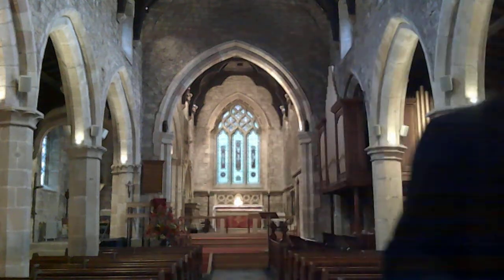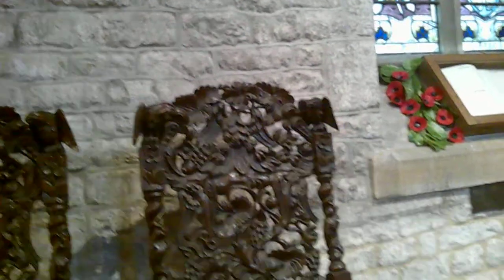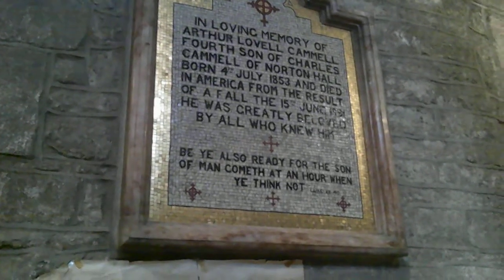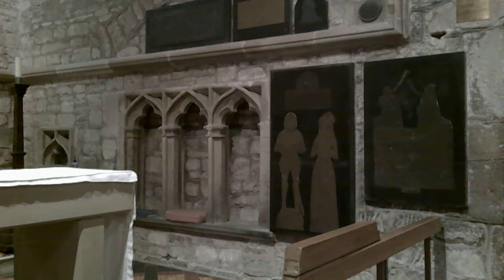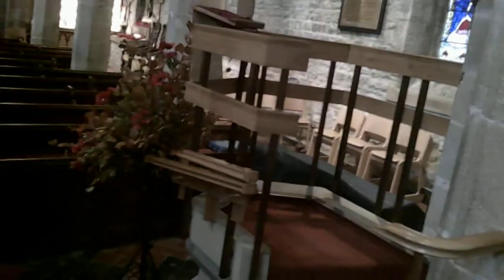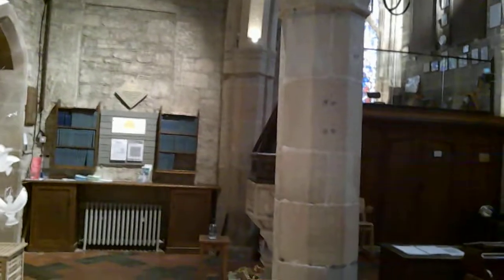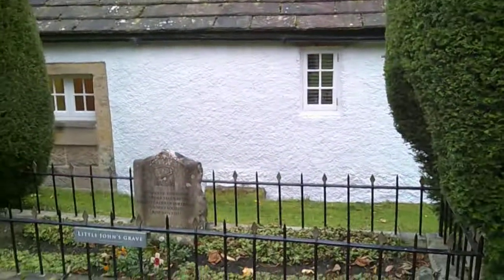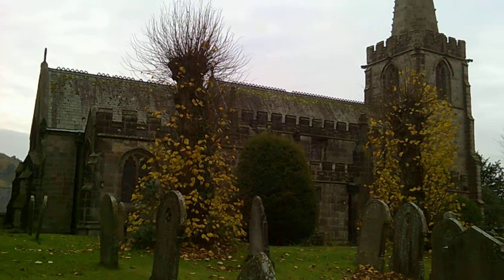Derbyshire Churches: St Michael's Hathersage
St. Michael's, Hathersage, is a magnificent medieval church that stands on a hill overlooking the small town in the Peak District. Burial place of the Eyre family, it is also noted as the burial place of Little John, Robin Hood's right-hand-man. Join Pastor Charmley exploring this romantic building and examining the way it has been altered over the centuries.